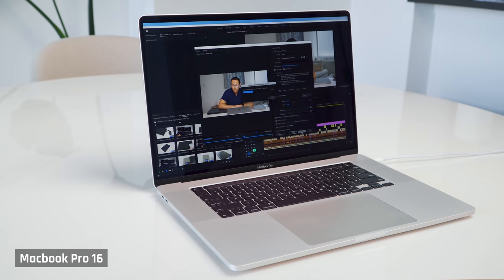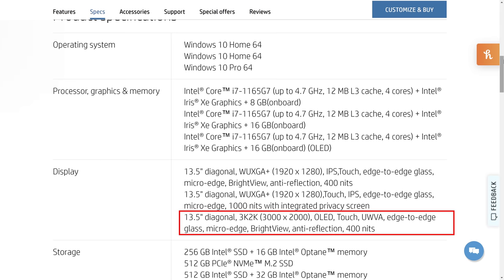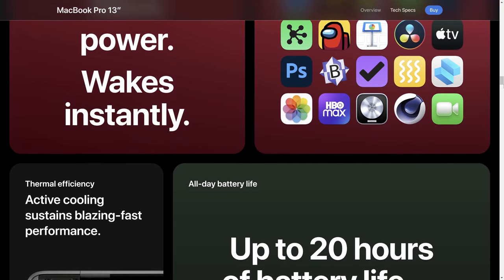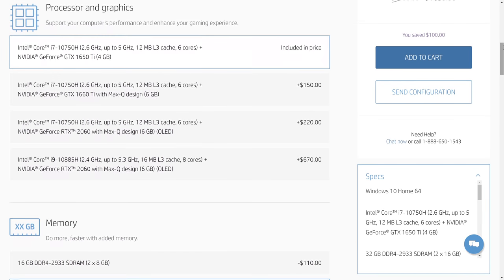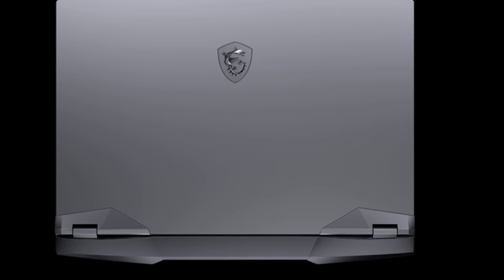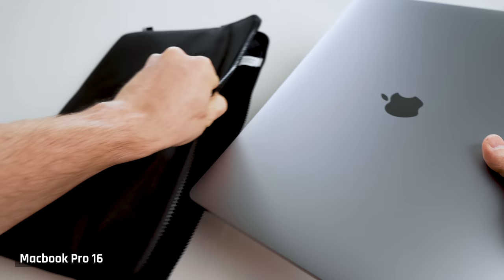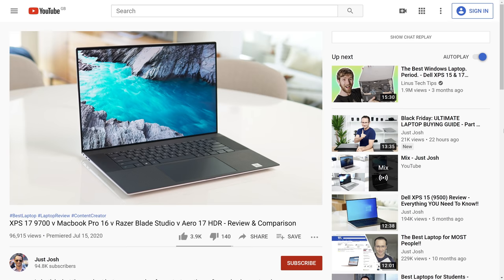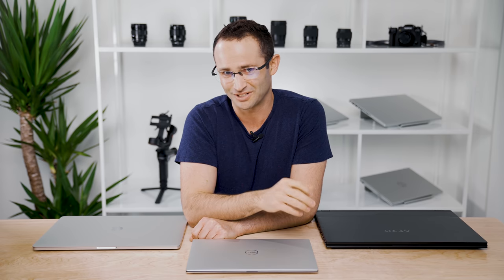My Ultimate PREMIUM Laptop Buying Guide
The biggest laptop round up i've ever done. The FINAL part of my 3 part series where I give you tips and tricks to save money when buying a laptop, and recommend my favorite laptops over $1,200 USD for casual users, students, programmers, photo or video editors, and gamers

00:00 Intro
01:00 Shopping Tips for Premium Laptops
02:35 Casual Users & Student Recommendations $1,200 - $2,000
05:07 Software Developer Recommendations $1,200 - $2,000
07:14 Video & Photo Editor Recommendations $1,200 - $2,000
08:15 Gamer Recommendations $1,200 - $2,000
10:25 Casual Users & Student Recommendations $2K and Up
10:38 Software Developer Recommendations $2K and Up
12:25 Video & Photo Editor Recommendations $2K and Up
13:52 Gamer Recommendations $2K and Up

Laptops Recommended:

* Clevo X170

Videos Referenced:
* MacBook Pro M1 vs Spectre 14 vs XPS 9310 - TO BE POSTED

Laptops & Setup I Use:

Programming Laptop - Aero 17 HDR